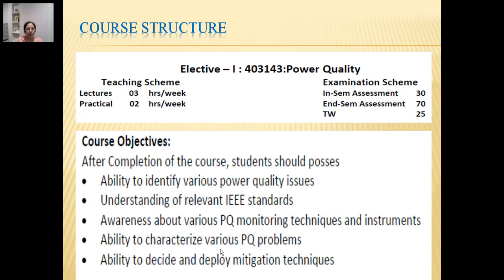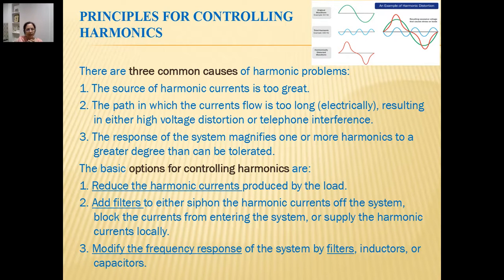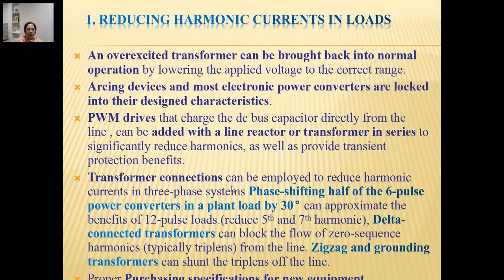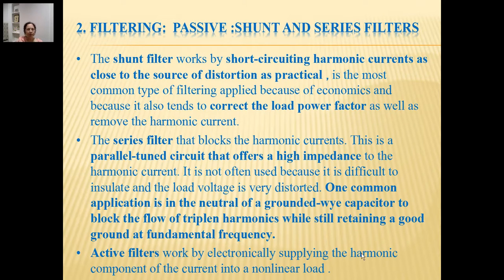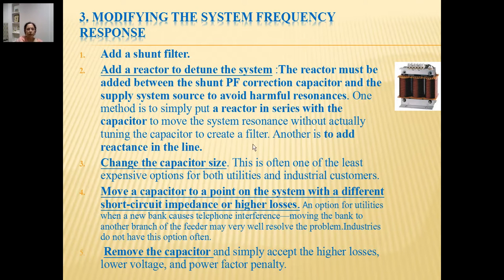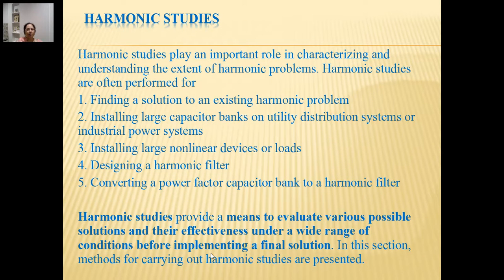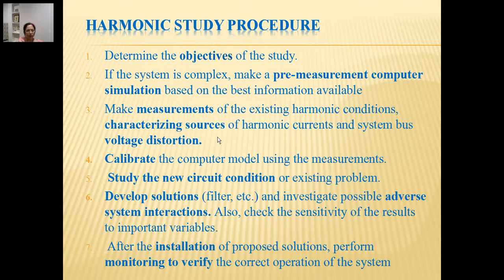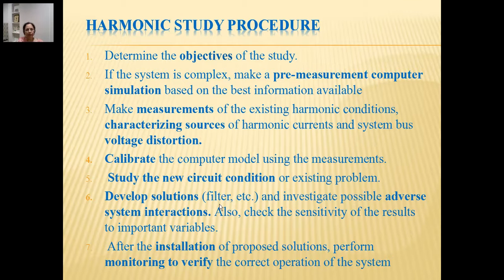Harmonics Monitoring and Control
This video explains the need for harmonic monitoring and control.